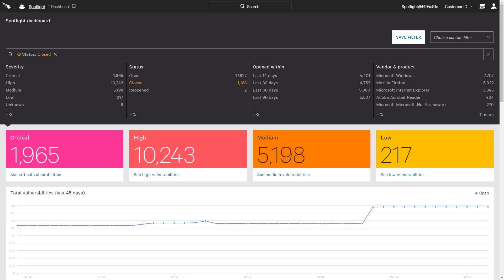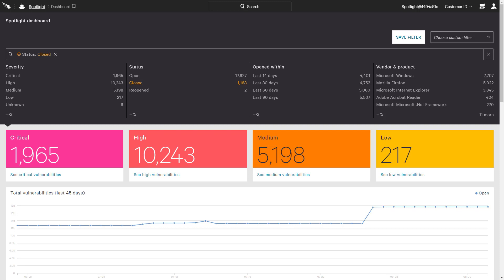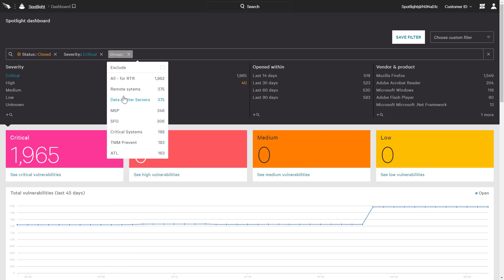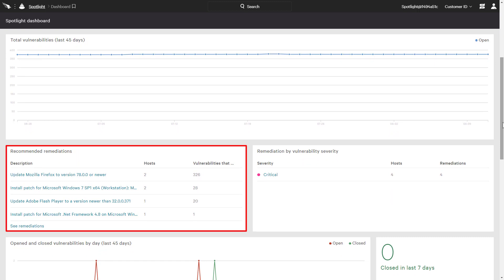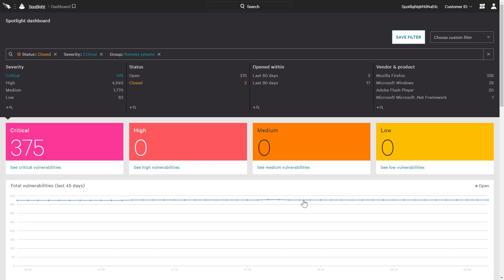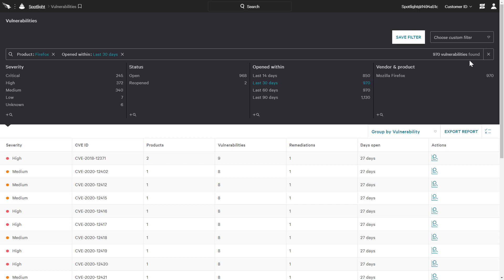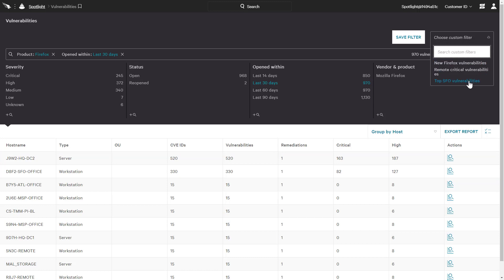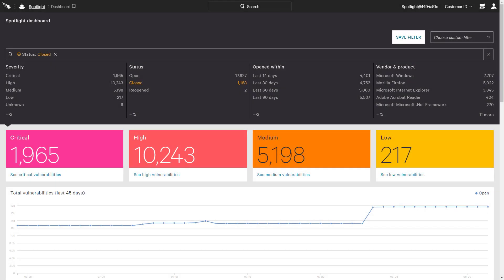How to Use Custom Filters in Falcon Spotlight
In this video, we will demonstrate how custom filters can be used with Falcon Spotlight to quickly sort vulnerability data and focus on critical assets, vulnerabilities and remediations based on criteria like geography, application and severity.